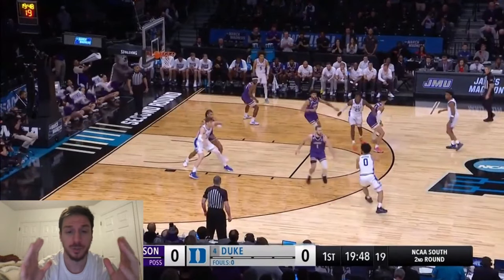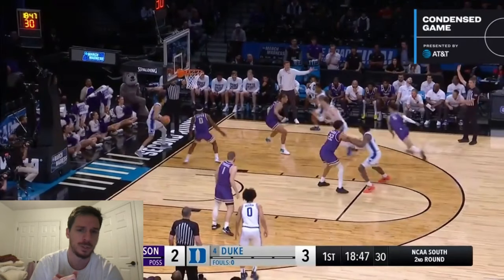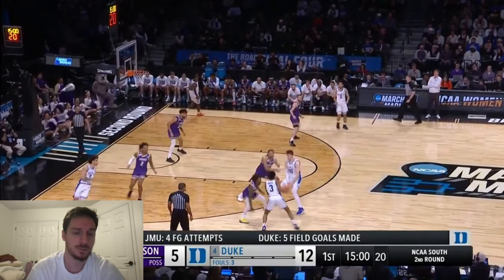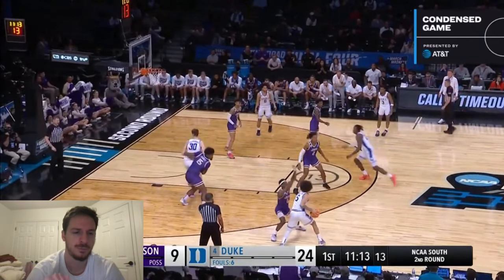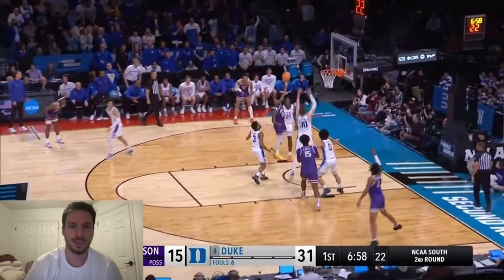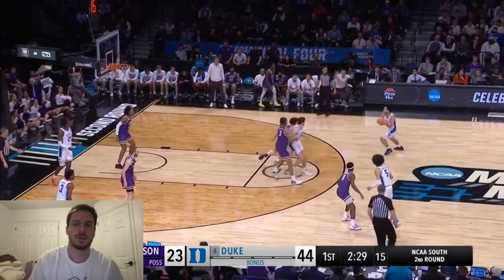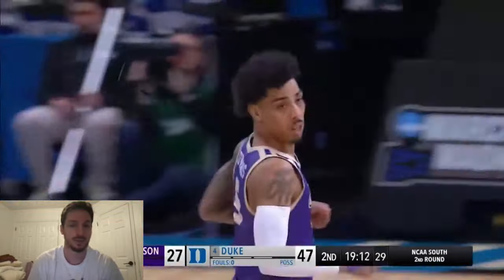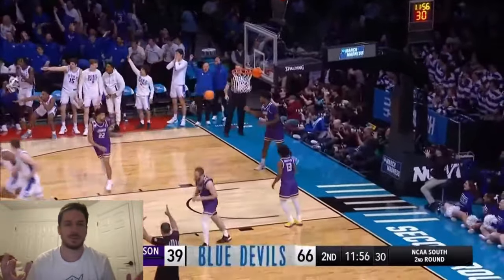Duke Overpowers JMU: A Film Breakdown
Duke came out as the more physical team vs a James Madison team that has won 32 games this season. Coming into the game JMU was supposed to be the more physical team, but Duke punched them early and never looked back.